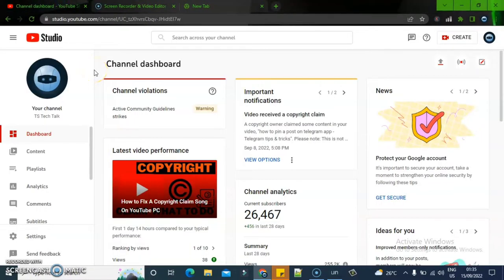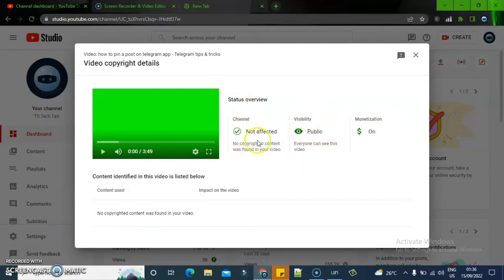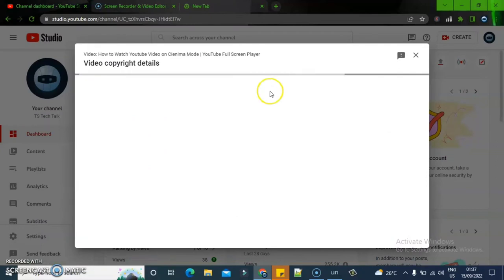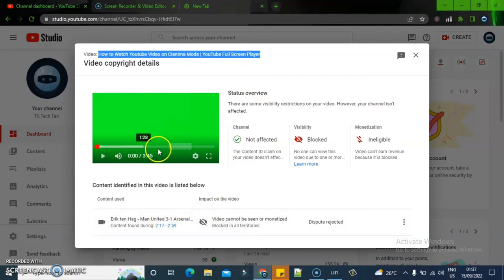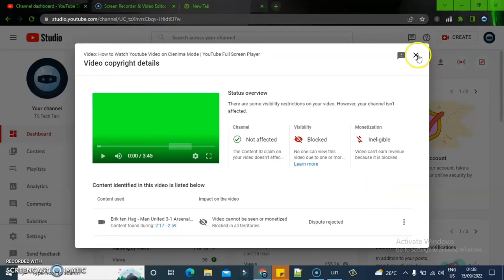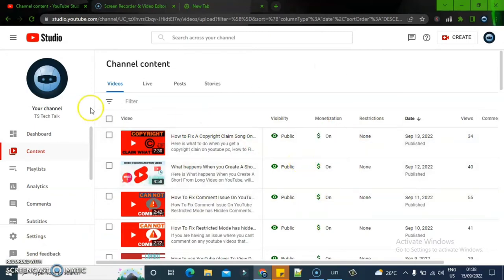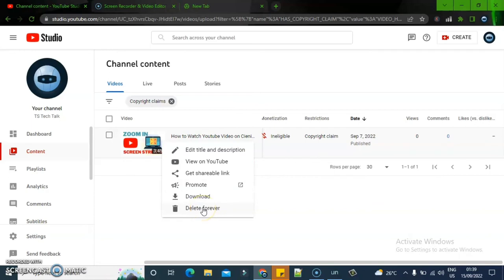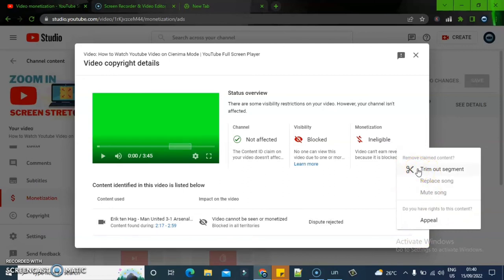How to see result of copyright claim on Youtube re-edit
This is the review result of the previous video where i tried to remove the copyright claim on my video How to FIx A Copyright Claim Song On YouTube PC , so i will show you How to see result of copy right claim re-edit